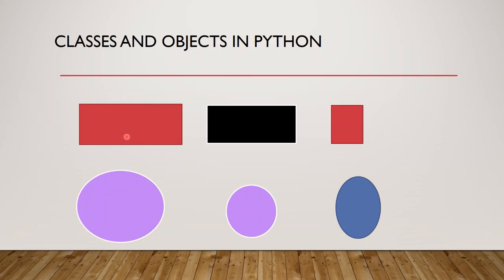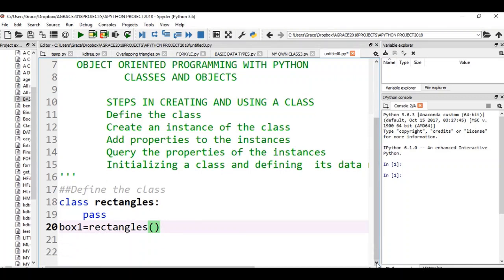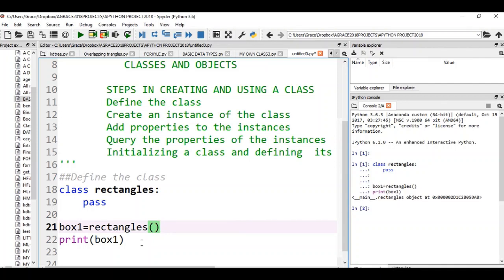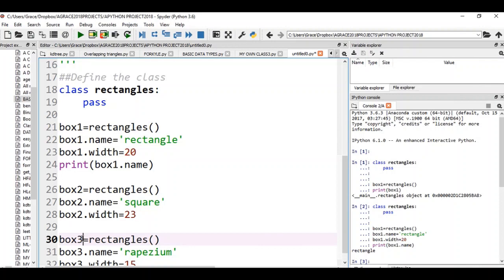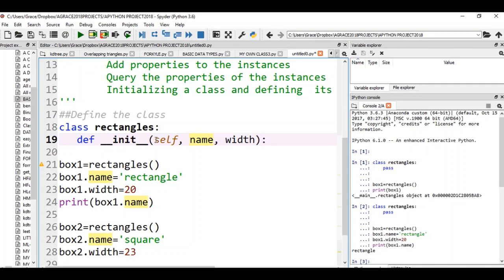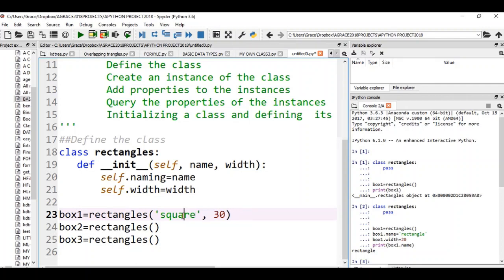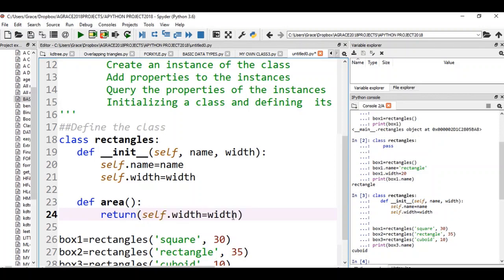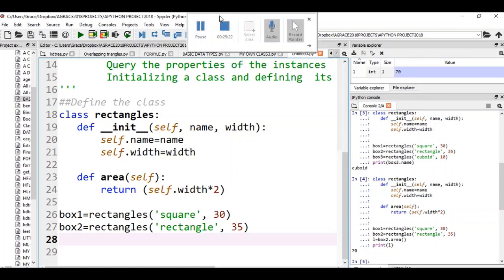PYTHON TUTORIAL -CLASSES AND OBJECTS - LUVCODING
Classes in Python or any other language are structures for wrapping entities into objects.The process of doing this forms the underlying theory of object oriented programming (OOP). With classes, we can create objects which have functions and variables. A Class is simply a template or framework for creating objects and basically contains three main items namely: class variable, instance variable and a method.